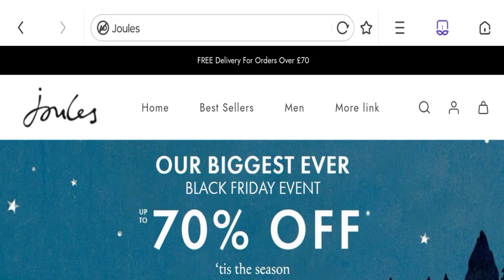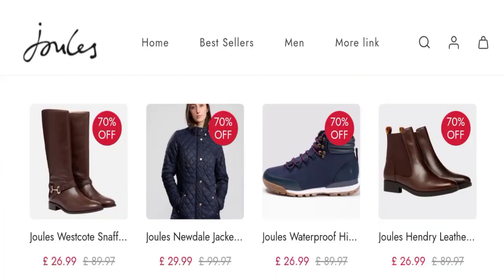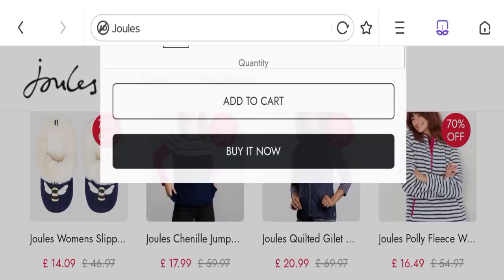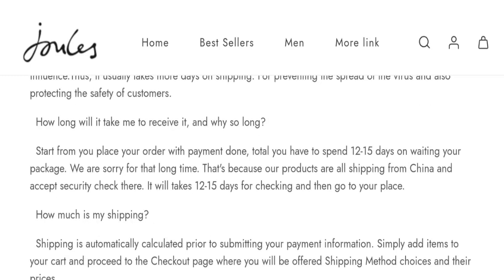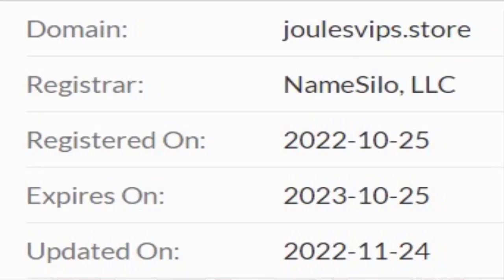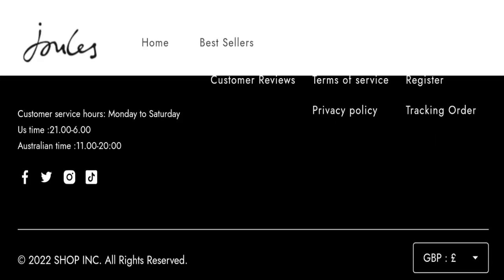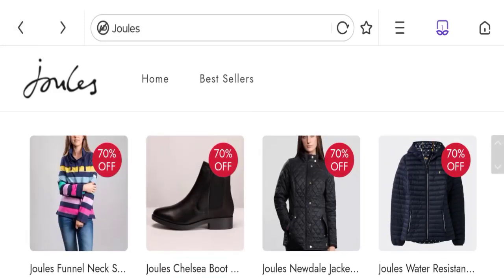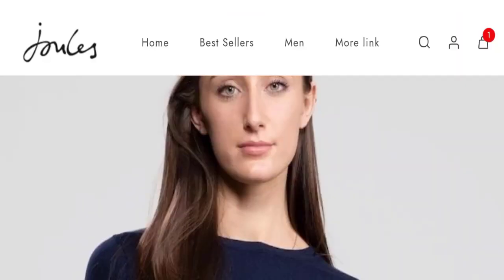Joules VIP Store Reviews (Aug 2023) Watch Here | Good Genuine Reviews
Do you want to know about Joules VIP Store Reviews? Watch this video till end because in this video you will get to know about the legitimacy of the site.

1. How to Refund on PayPal? Step-By-Step Guide on the Refund Policy

2. How to get a refund for a fraudulent credit card transaction

3. How to check whether a product is genuine or not?